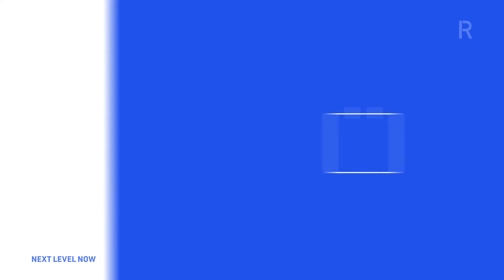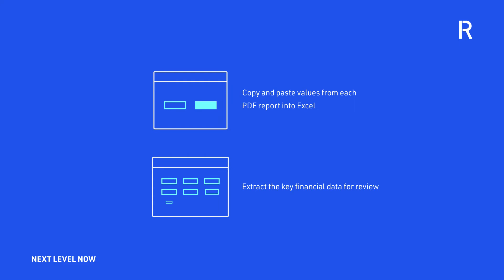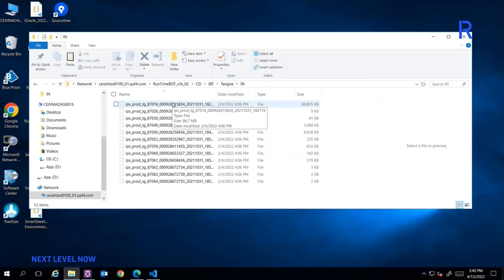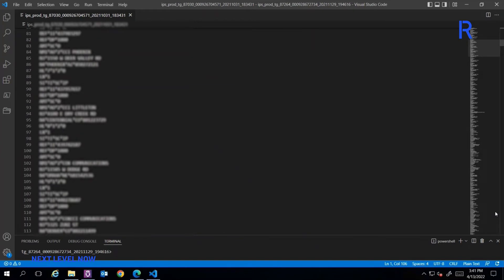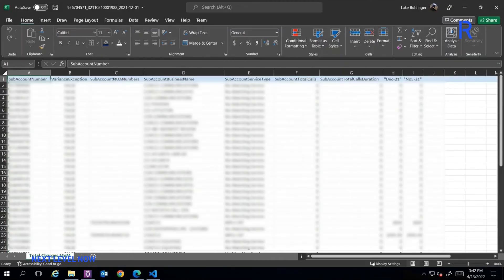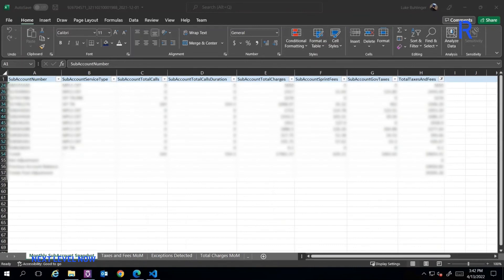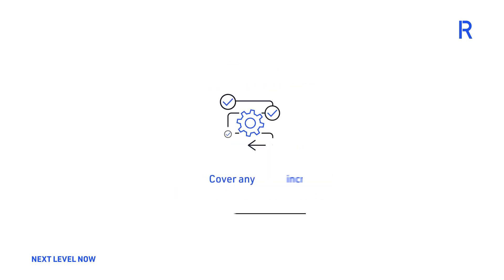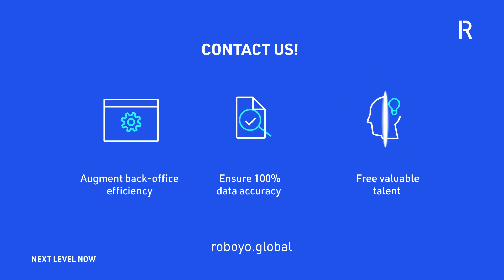Telecom billing and invoice reconciliation – Intelligent Automation demo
In this demo, you will see how Roboyo helped a large conglomerate automate the process of Telecom Billing and Invoicing.

Due to the high volume, error-prone, and time-consuming nature of this process, it took a significant amount of time and effort prior to automation.

The process is now running in the background saving 40 hours of manual work per month, giving the full-time employee 20% of their time back to focus on higher-value work.

If you want to know more about how your organization can deploy software robots to automate repetitive, mundane, error-prone processes,

Chapters
0:00 What is Telecom Billing & Invoicing
0:36 Manual Telecom Billing & Invoicing Process
1:20 Automation Demo
2:32 Hours saved every month